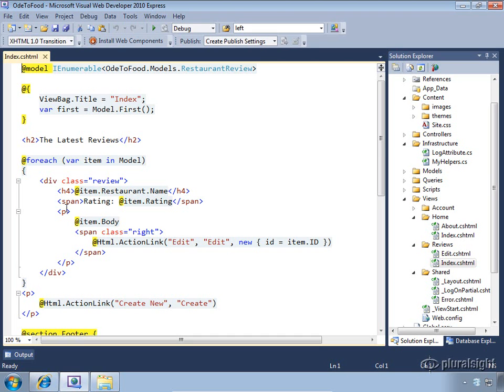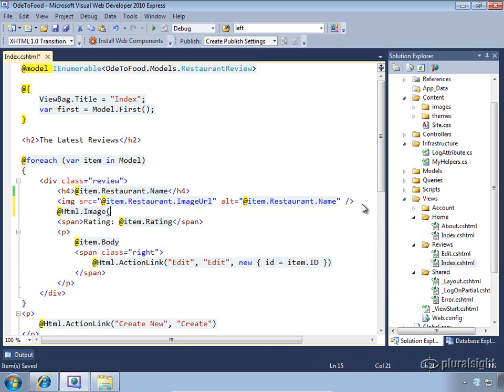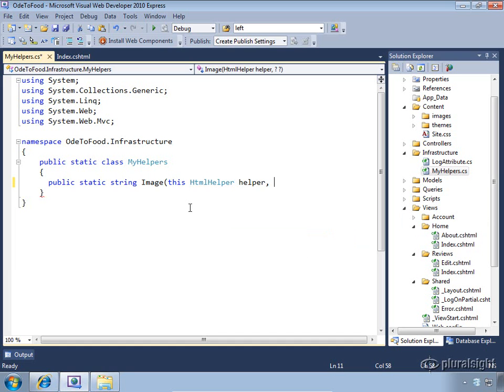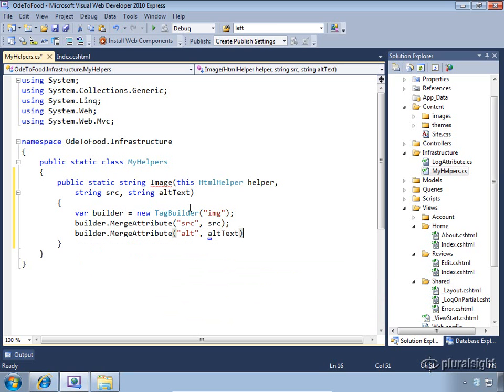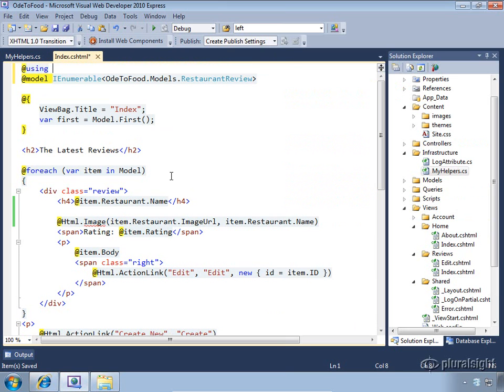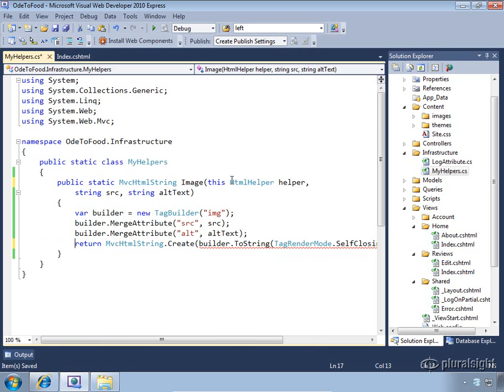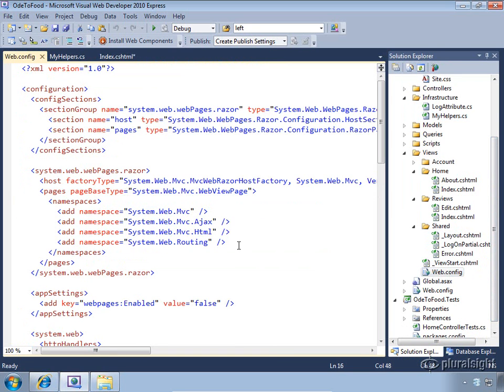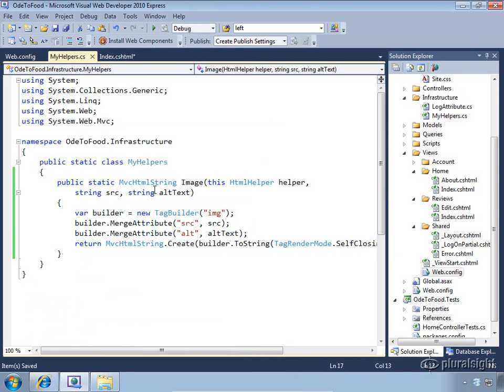7 Custom Helpers